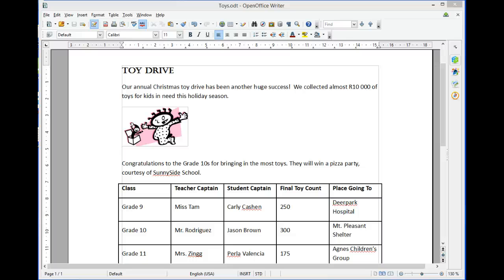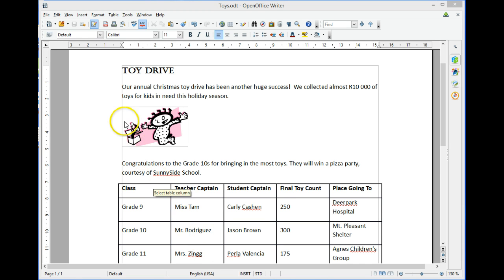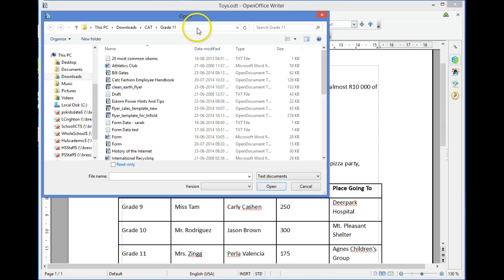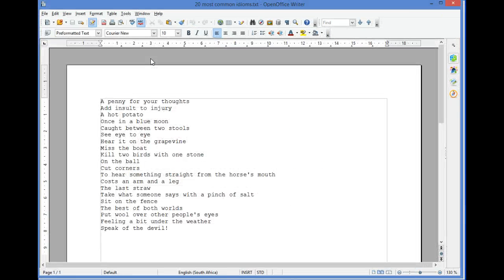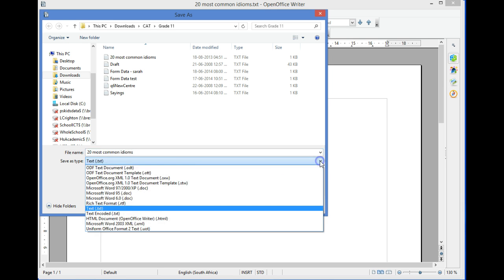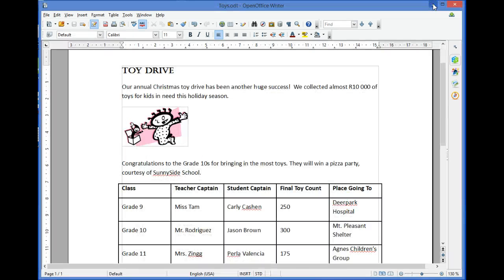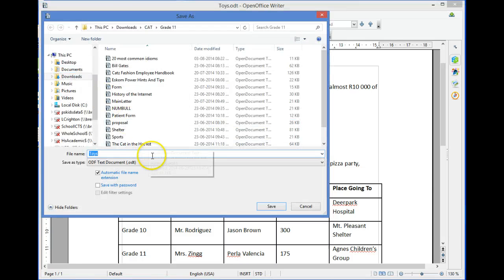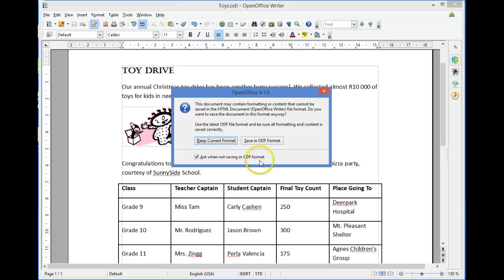CAT 11 OpenOffice Writer 4.1 - 14 Importing and Exporting Data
Opening and saving different file formats in Apache OpenOffice Writer 4.1, for Computer Applications Technology, Grade 11 (South Africa).